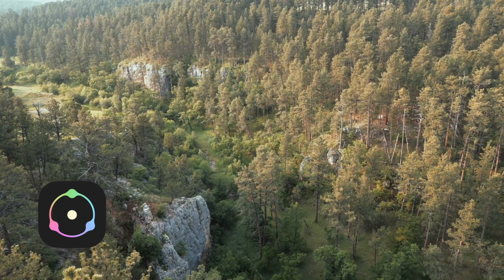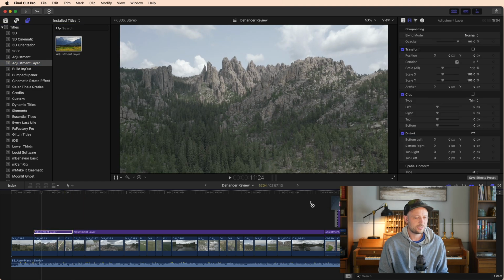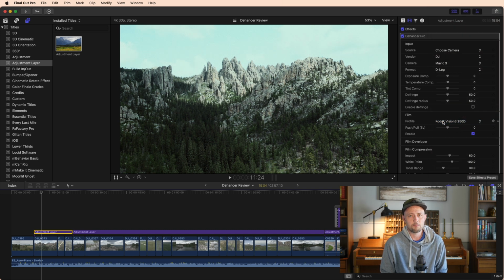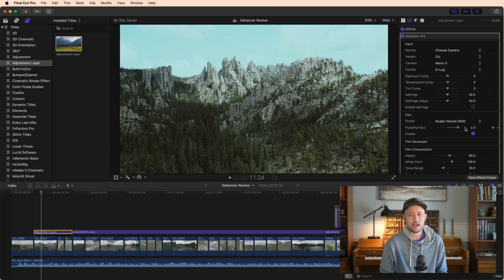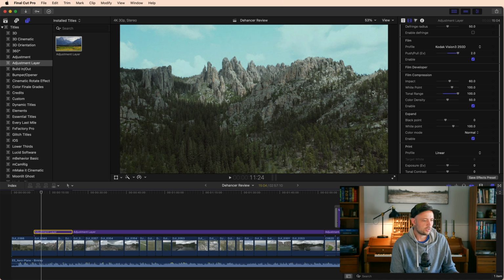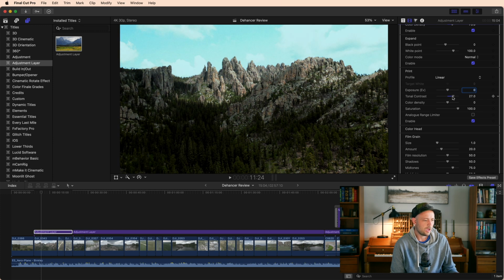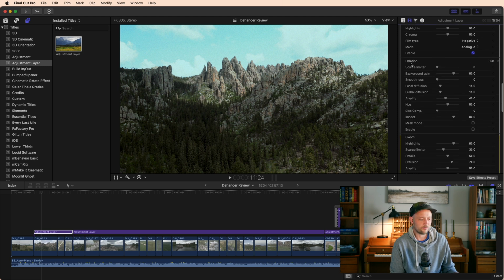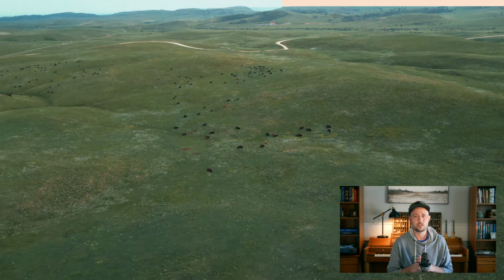Make your videos cinematic with Dehancer Pro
Dehancer Pro is a Final Cut Pro plugin that emulates film to get cinematic results fast! Color grading, film grain, halation, bloom, and every film print setting you could ever want are all possible in a single plugin.